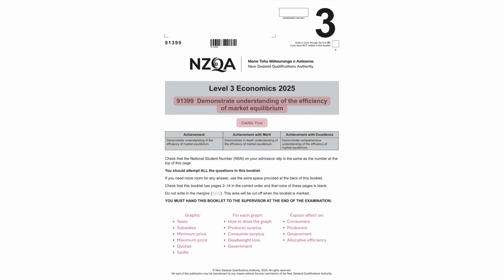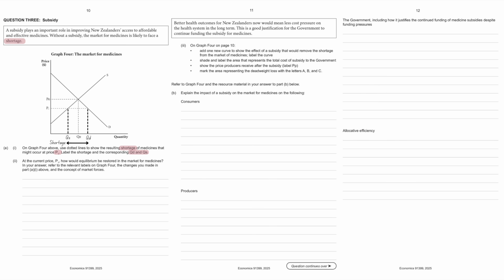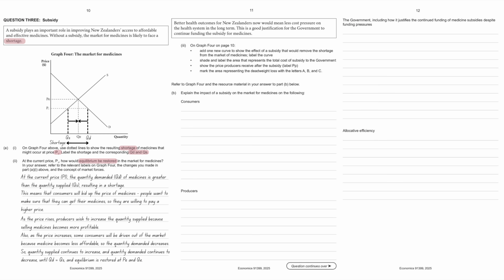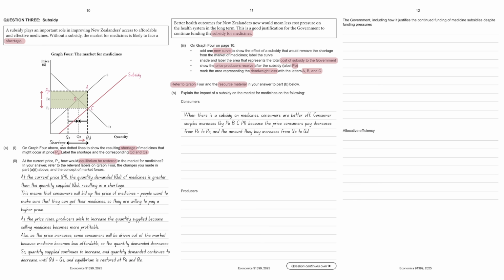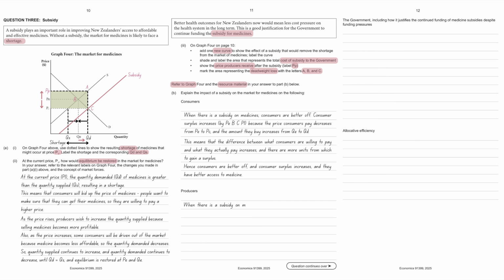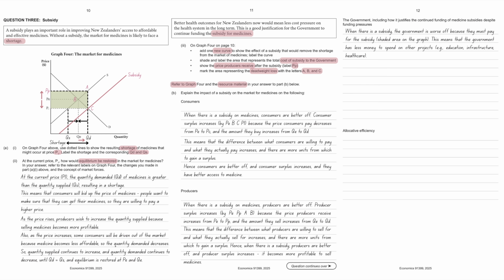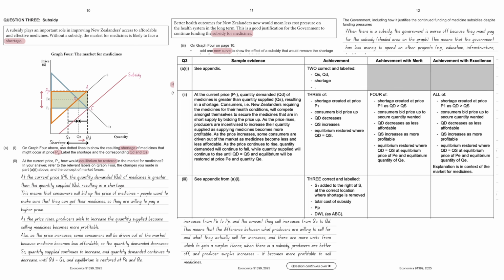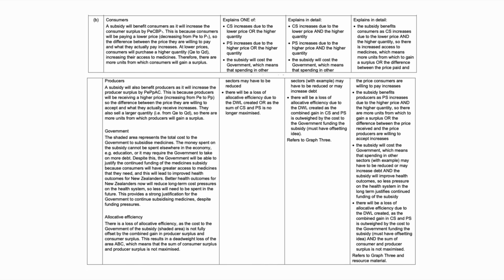NCEA Economics Level 3 Exam | 3.1 Market Equilibrium | 2025 Q3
In this video we walkthrough question 3 of the 2025 Level 3 NCEA exam for AS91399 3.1 Demonstrate understanding of the efficiency of market equilibrium.

Timestamps:
0:00 Part a
7:53 Part b
14:56 Marking schedule